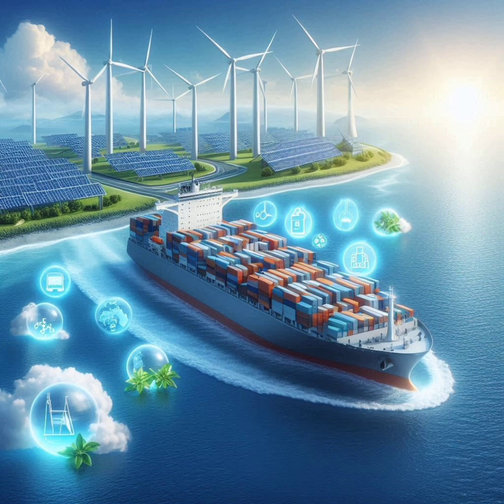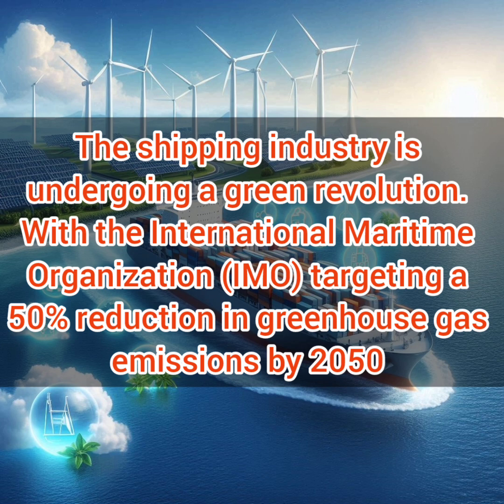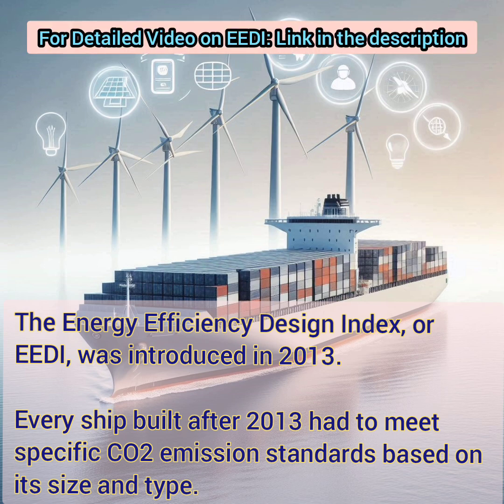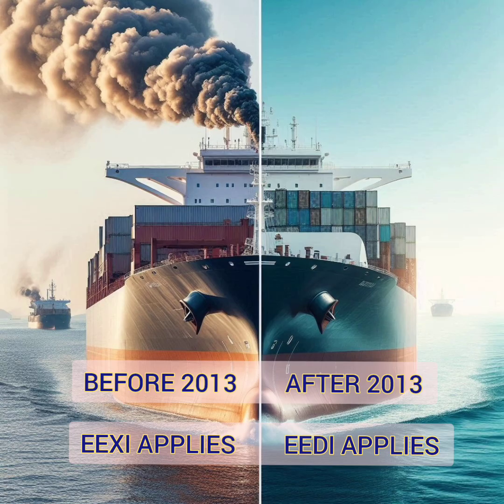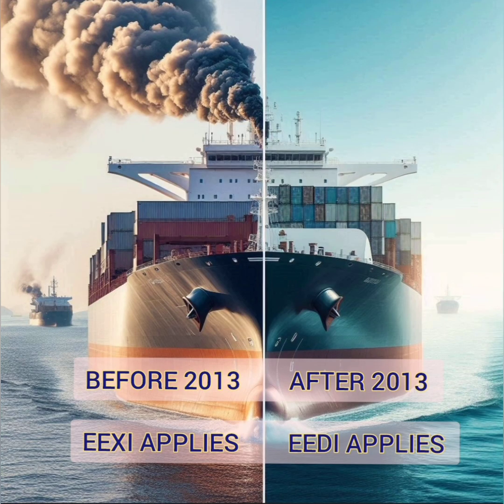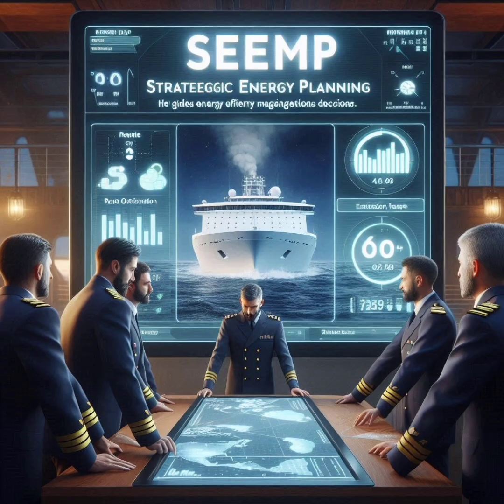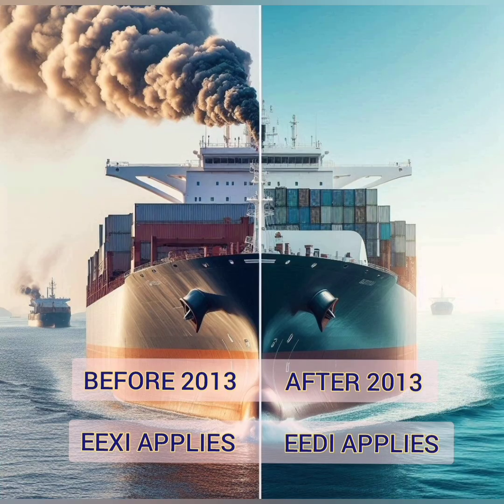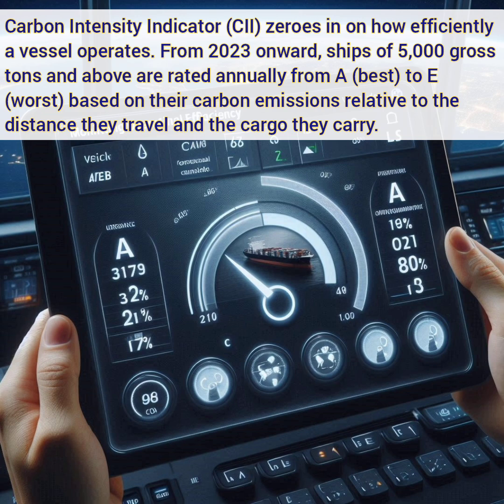Navigating EEDI, EEXI, CII & SEEMP: An Overview For Better Understanding!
🌍 The shipping industry is undergoing a major transformation to reduce greenhouse gas emissions, and 2024 is a pivotal year. In this video, we break down the key IMO regulations driving change: EEDI, EEXI, CII, and SEEMP. Learn how these standards are shaping the design and operation of both new and existing vessels to create a more sustainable maritime future.

⛴️ What You'll Learn:

What is EEDI and why it’s critical for new ship designs.
How EEXI is pushing existing ships to upgrade and meet today’s environmental standards.
The role of SEEMP in guiding energy efficiency strategies onboard.
How CII ratings impact ship operations and future compliance.
⚓ Whether you're a maritime professional, student, or enthusiast, this video simplifies complex regulations into a clear, engaging story that captures where the industry is headed and what it means for ship operators worldwide.

EEDI Explained
EEXI Compliance
CII Rating Shipping
SEEMP Strategy
IMO Regulations 2024
Green Shipping Initiatives
Maritime Energy Efficiency
Shipping Sustainability
Carbon Intensity Indicator
Ship Design and Compliance
EEXI Retrofitting
SEEMP Requirements
Shipping Industry 2024
Maritime Regulations Explained
Ship Energy Management